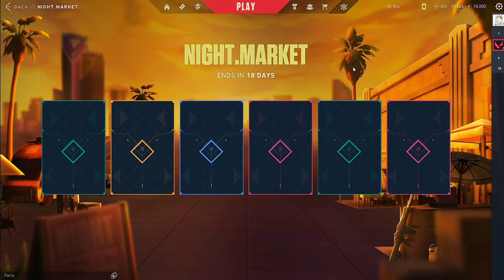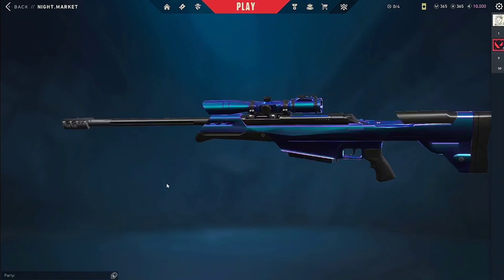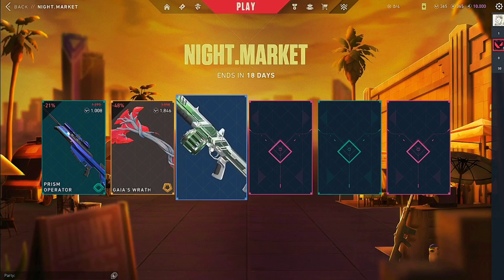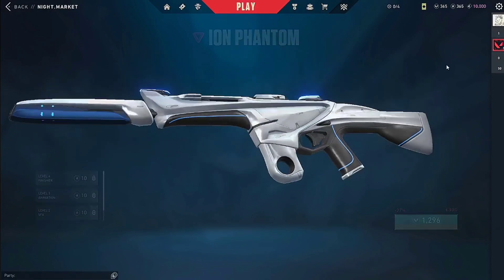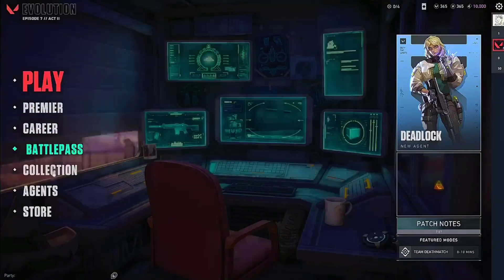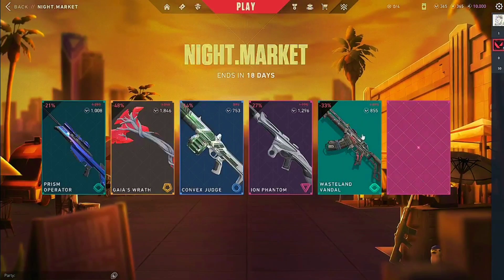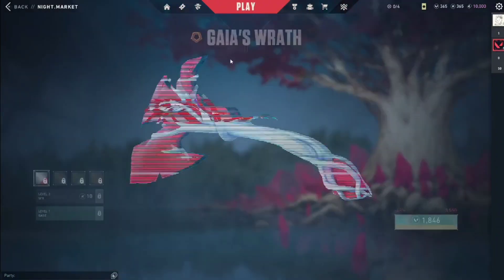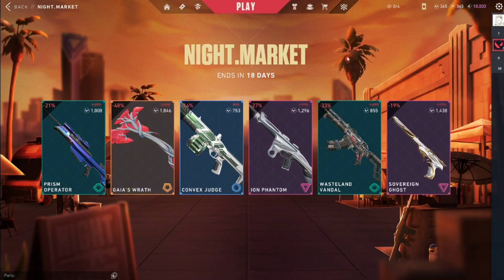I wasted 10000VP ON Night Market😱Buying All Guns In Night Market😱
Hacking In Immortal Lobby😱Valoran Hack Gameplay

Valorant Upcoming New Bundles And Maps Looks*Leaked!! ||Valorant Leaks And Updates
RADIANT#1 CURRY VS TENZ||WHO IS BETTER??

Valorant *Leaks New Bundles And Winter Maps Looks ||Valorant Leaks And Updates|| IntergradeBundle

Valorant Mobile First Full Gameplay ||Valorant mobile Gameplay